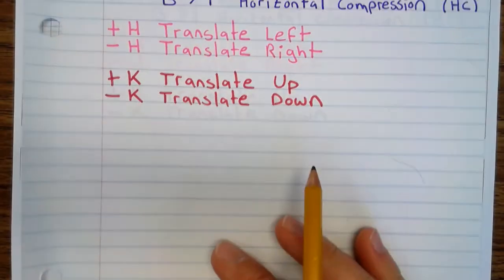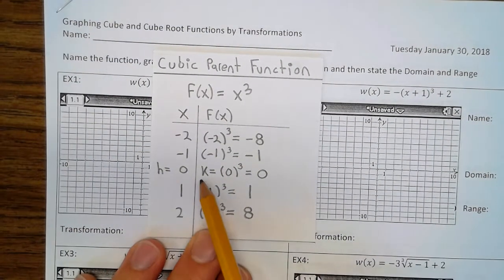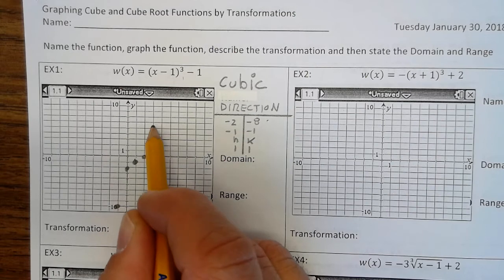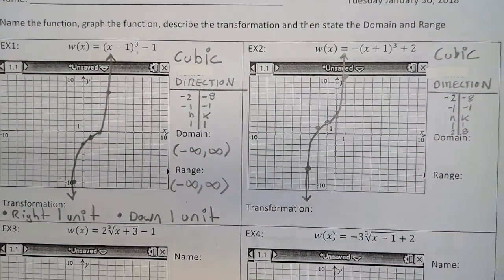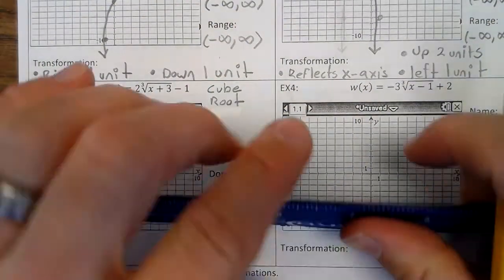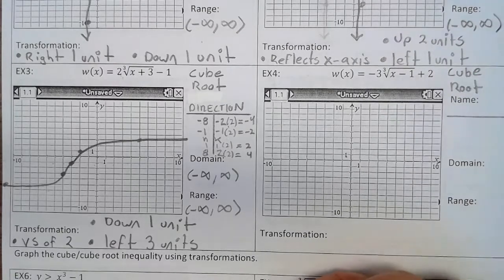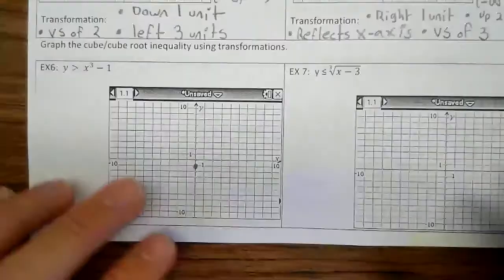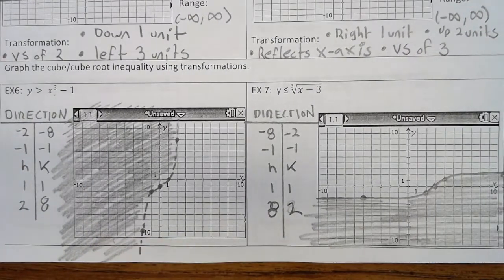1 30 18 Tuesday Cube and Cube Root Transformations